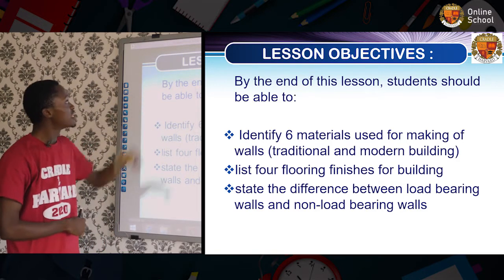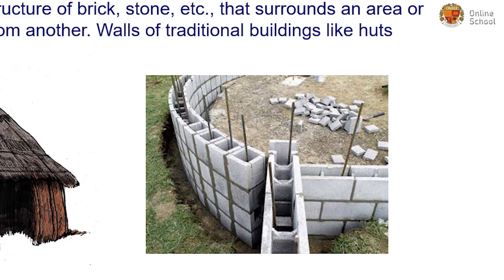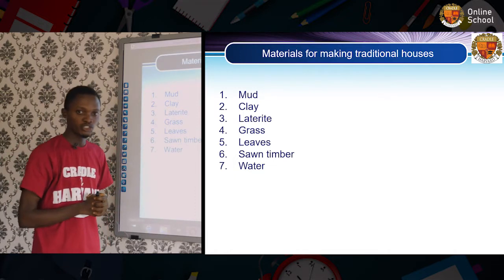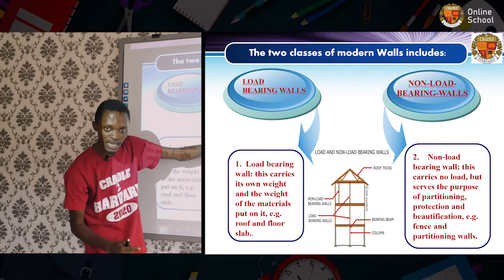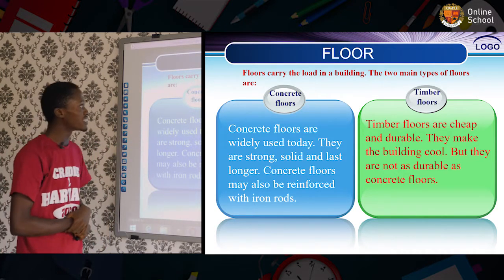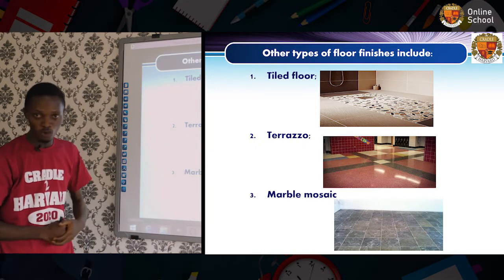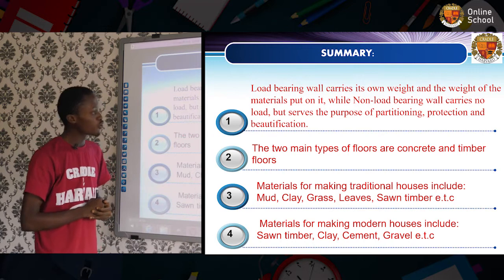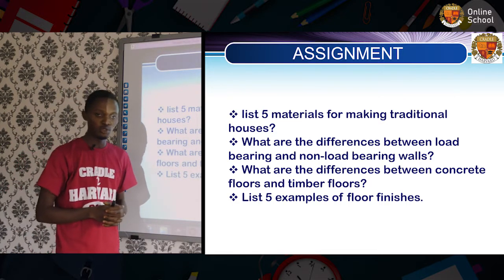BASIC TECHNOLOGY (JSS 3)